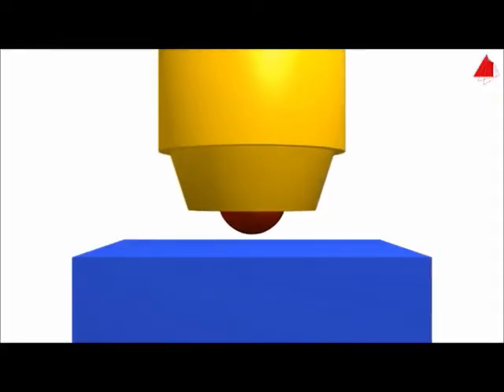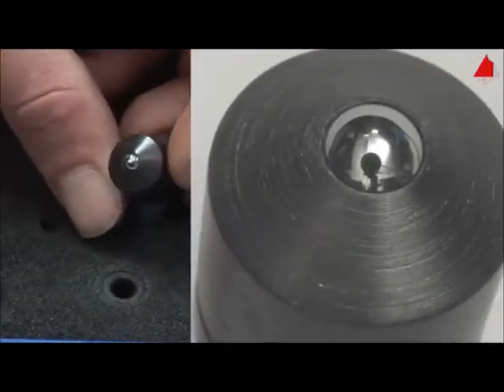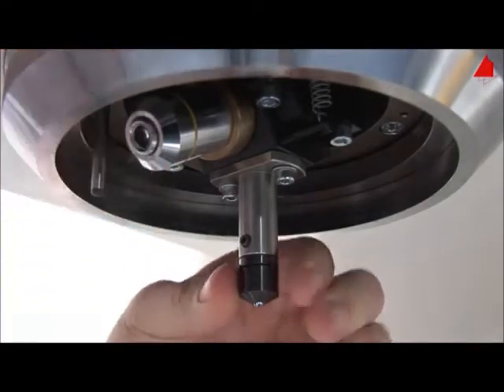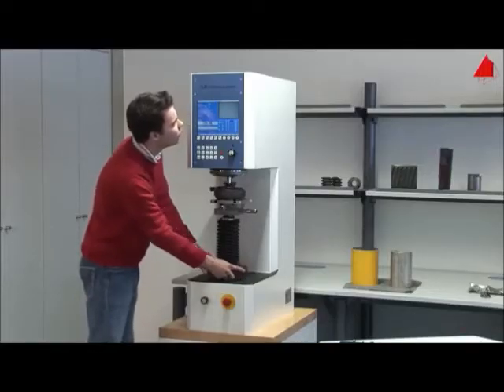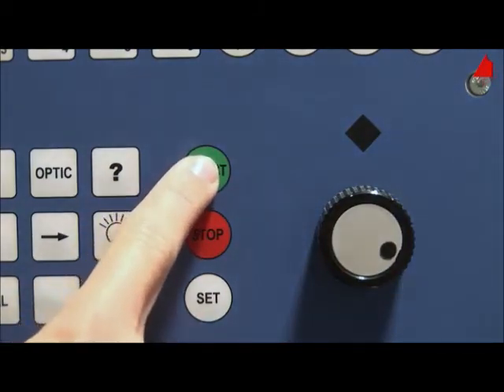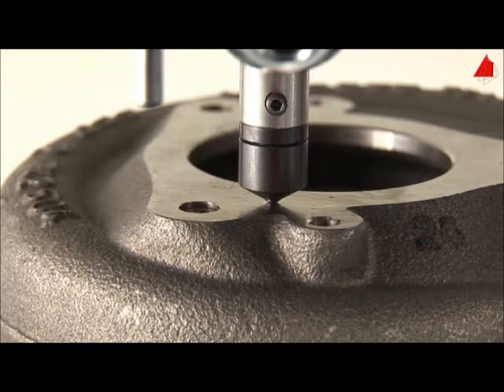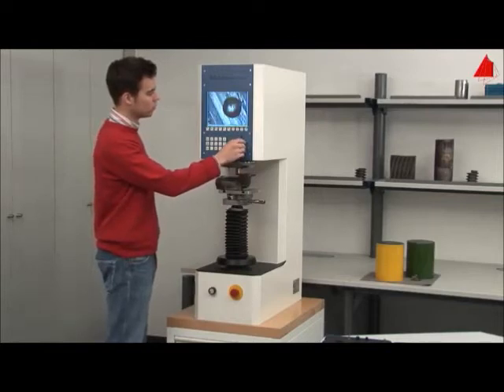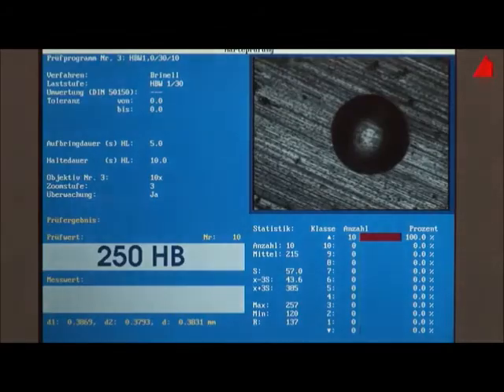Оправка с шариком для измерения твёрдости по методу Бринелля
Демонстрация метода измерения твёрдости по Бринеллю.